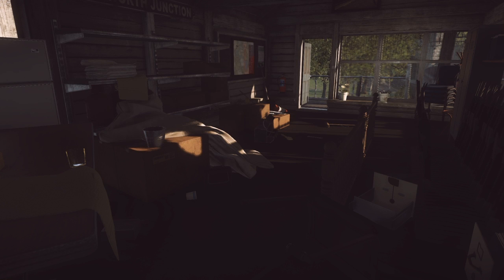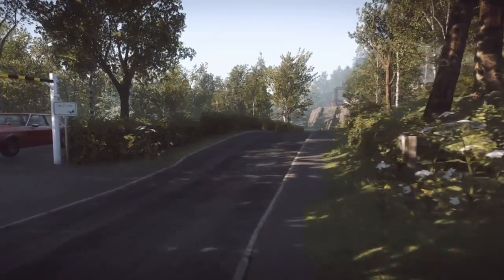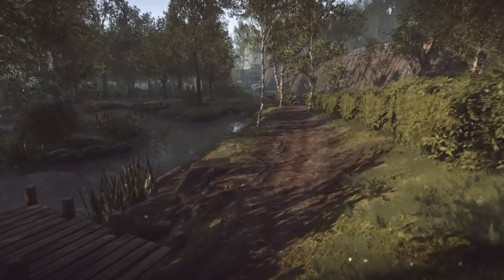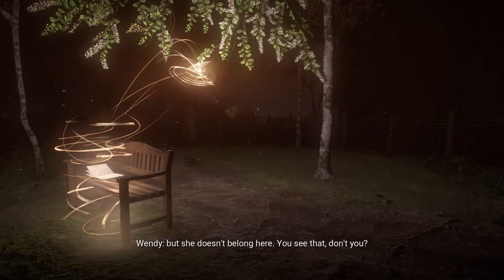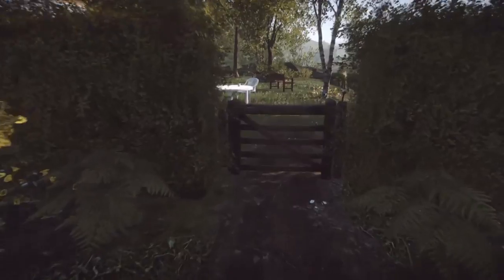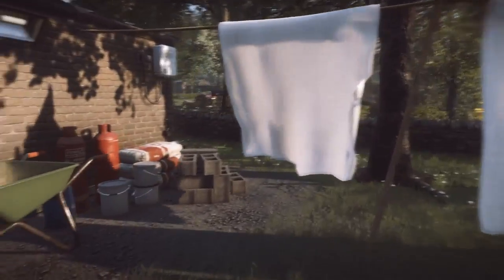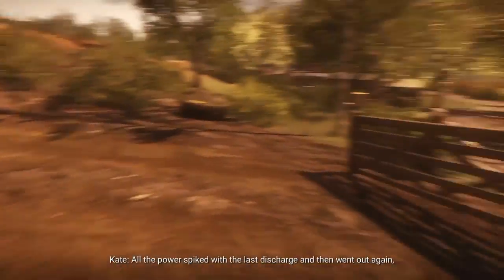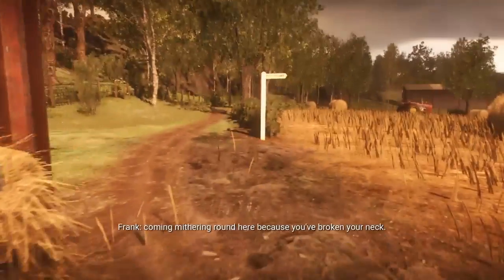Everybody's gone to the rapture Part 2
Hello this is TheDogWarrior and in this video I'll be playing everybody gone to the rapture.